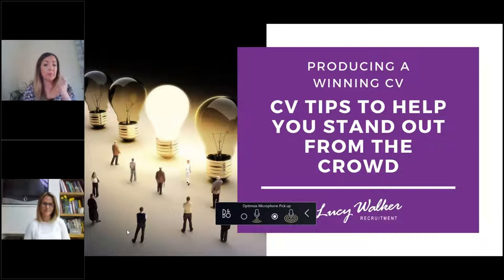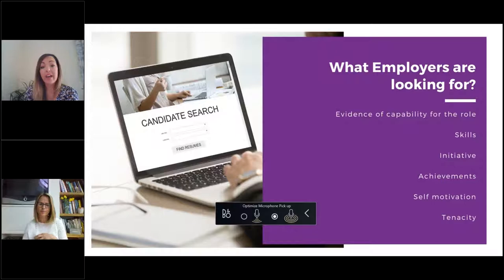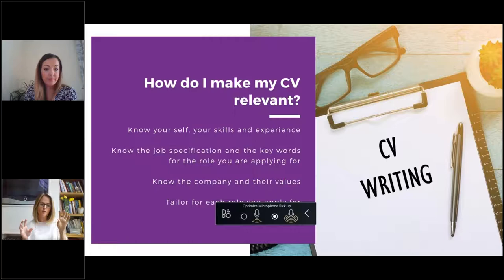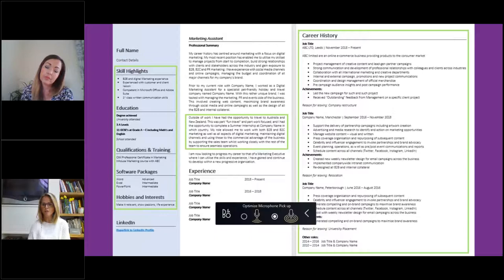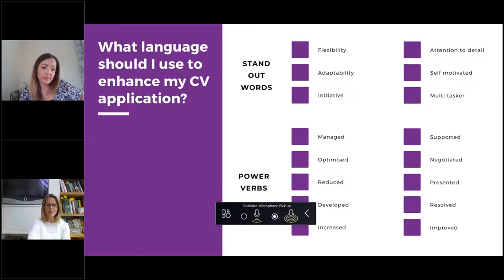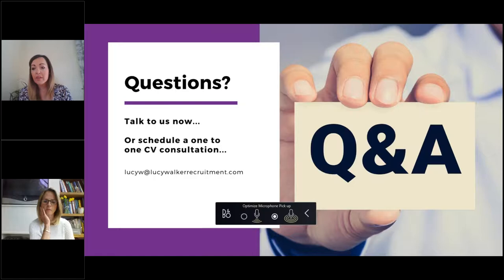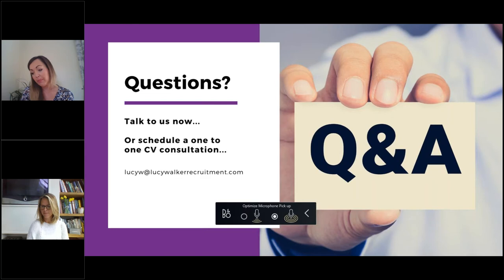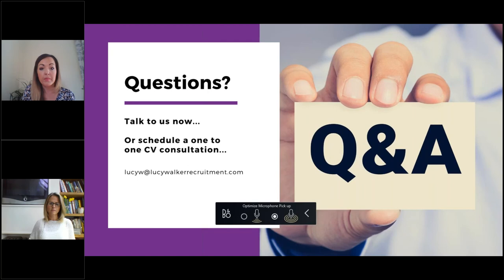Producing a Winning CV - CV Tips to Help you Stand Out From The Crowd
Webinar from Natalie and Lucy Walker on CV Tips and Advice to help make your CV stand out from the Crowd.